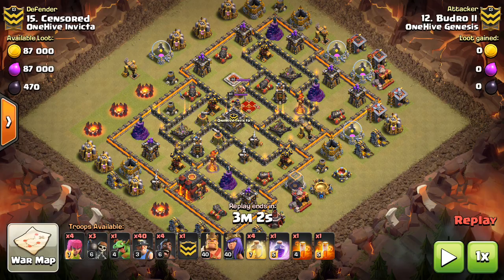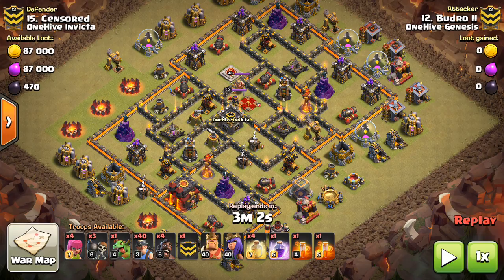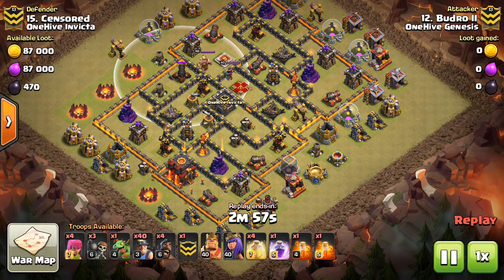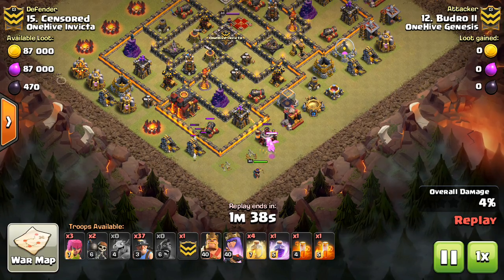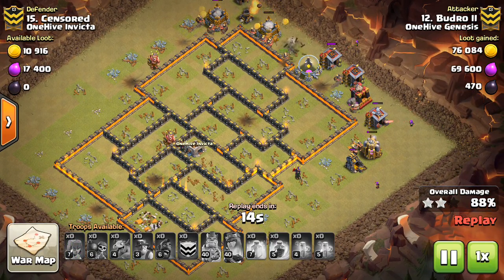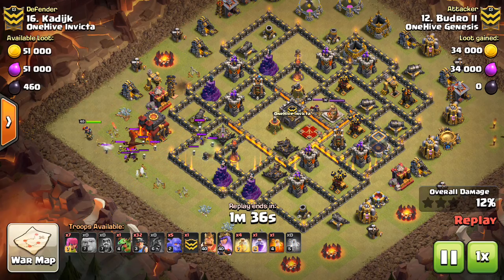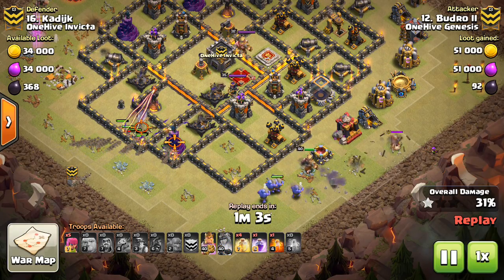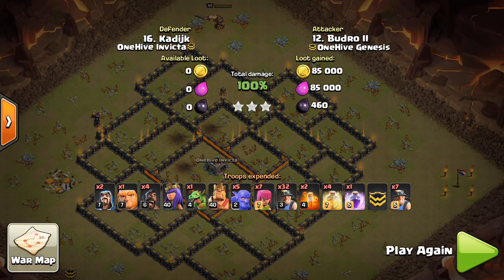TH10 Miners: When to Use Queen Walk, Bowlers, & Other Variations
Here's some information on town hall 10 miner attacks, such as how to deploy them, what spells to use, and when to add on a queen walk or bowlers.

Clash on!